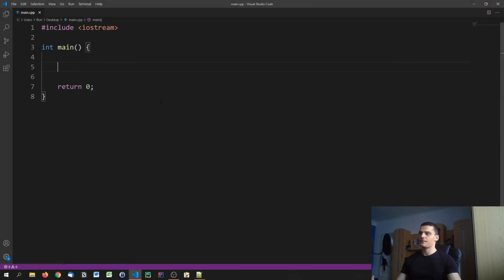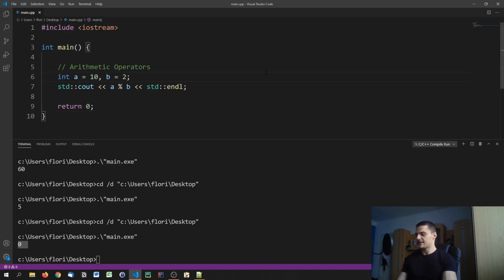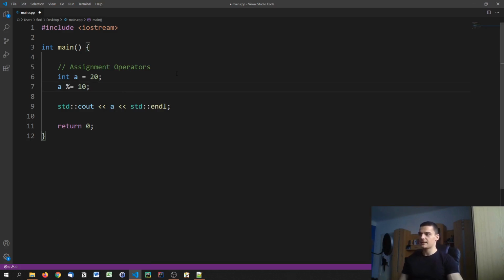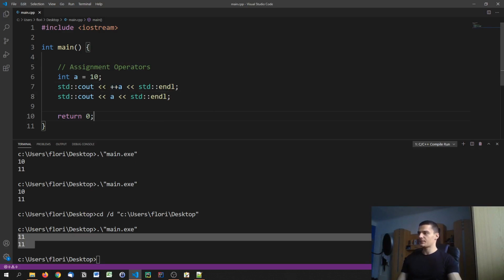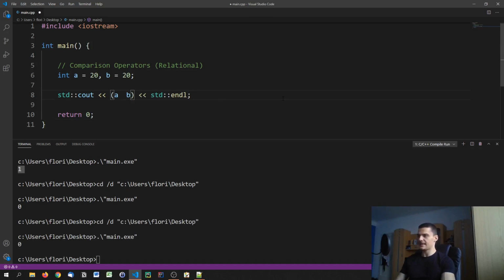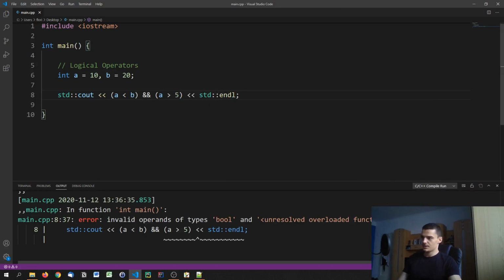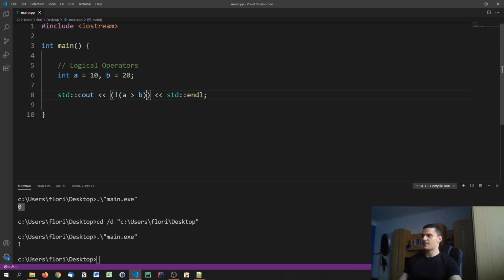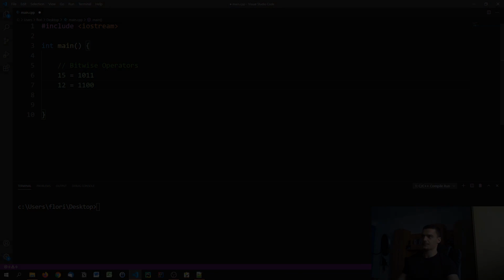Operators - C++ Tutorial For Beginners #5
In this video we talk about operators in C++.